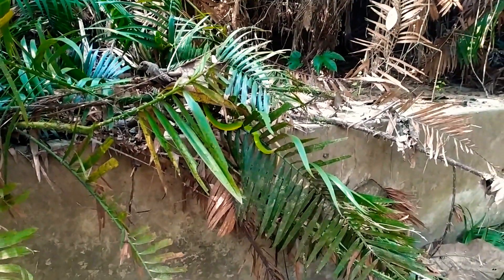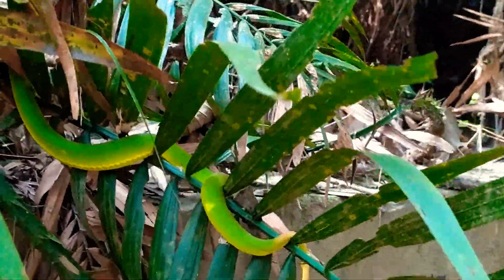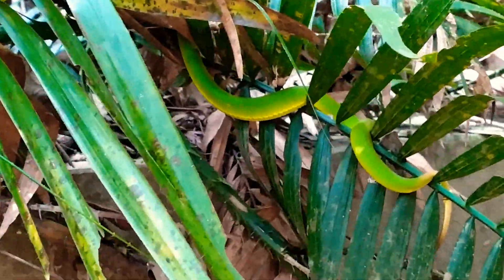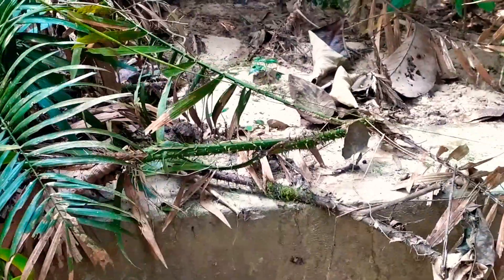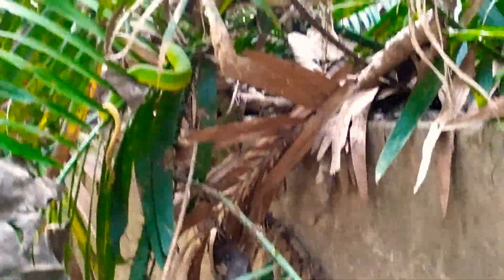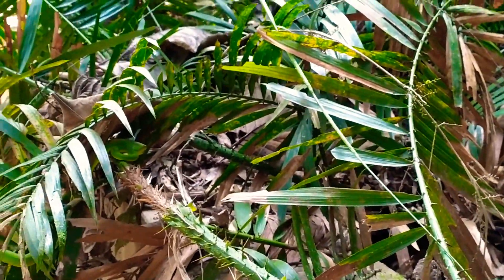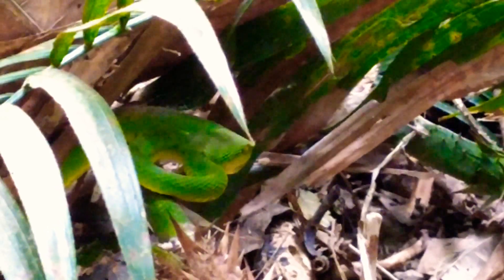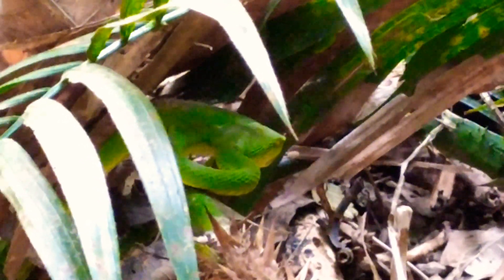Finding a deadly pit viper | spot tailed/ red tailed bamboo pit viper | Trimeresurus erythrurus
Trimeresurus erythrurus, commonly known as the red-tailed bamboo pitviper, redtail bamboo pit viper, and redtail pit viper is a venomous pit viper species found in South Asia and Myanmar. No subspecies are currently recognized.